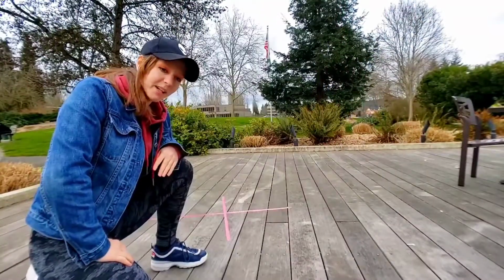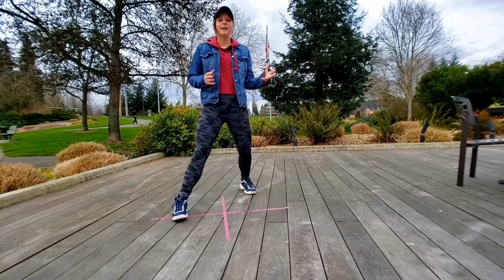The Shuffle Dance Grid - How to Freestyle Better Pt. 1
The shuffle grid is a great conceptual framework to help you explore your dancing in 3-dimensional space, come up with new moves, and maximize the flare in your style. There are much more complex grids you can use, but this basic one is great for beginners and will help you level up your flow no matter if you know 3 moves or 30.

My name is Cisco. I’m obsessed with house music, dancing, and helping YOU learn how to move your body to your favorite beats. Stay and hang out for a while?

If you read this far, here is some truth for you:
You matter. You are the ONLY you that exists in this world, and your unique expression is needed. Even when it gets hard, or you feel ashamed for being different, or you’re told you don’t belong, KEEP BEING YOU... because the mere act of being yourself can change the people around you, which can change the world.